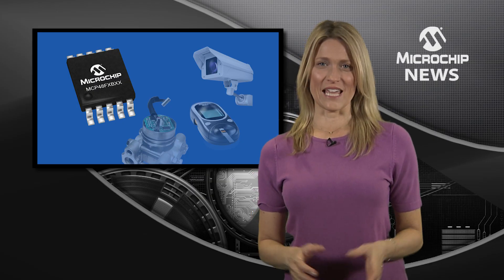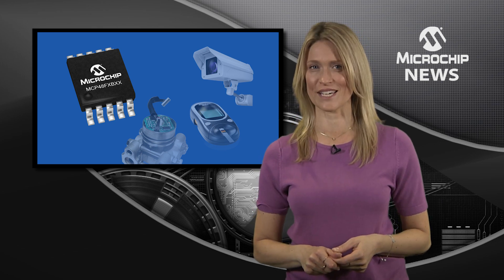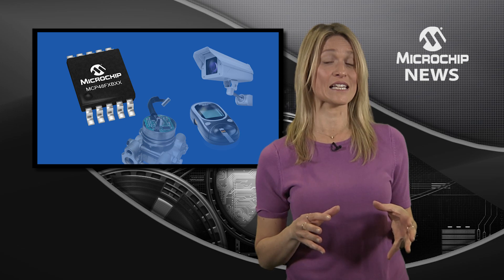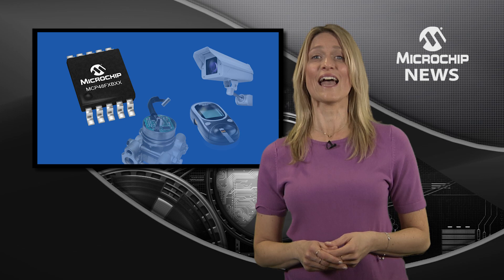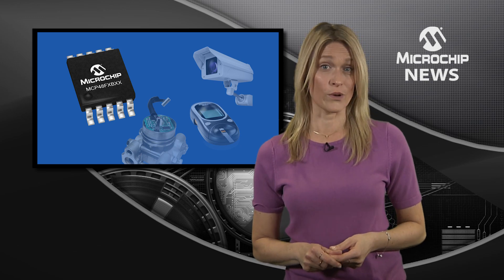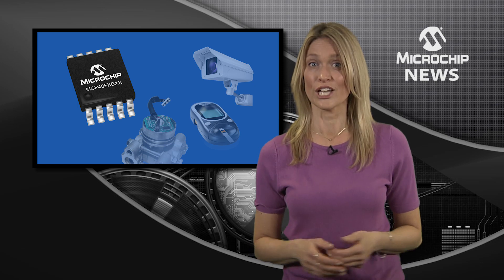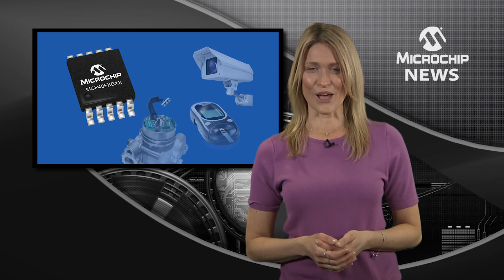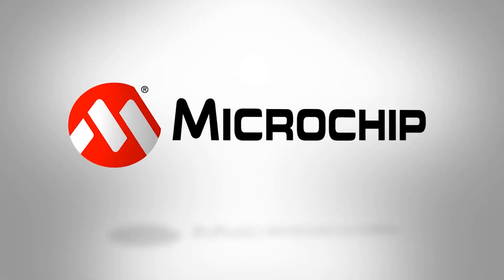Microchip’s MCP48FxB Family of D-to-A Converters Retain Settings at Power-down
[MNV275] Microchip’s new digital-to-analog converters retain settings without power via integrated EEPROM.